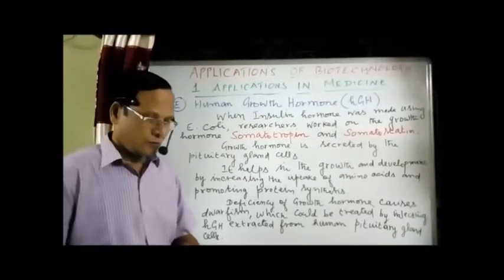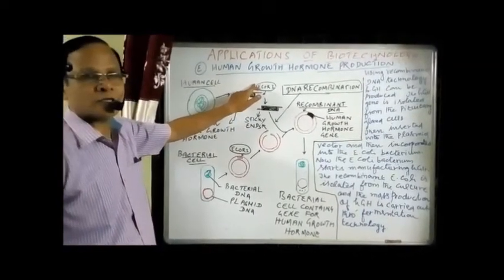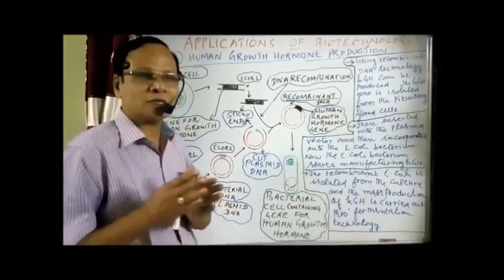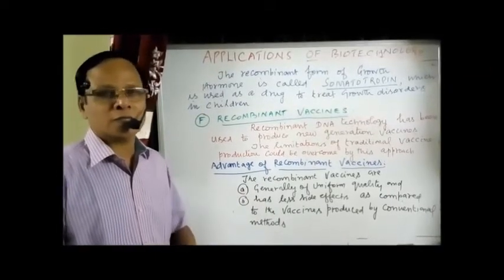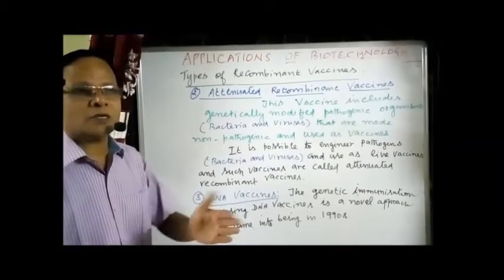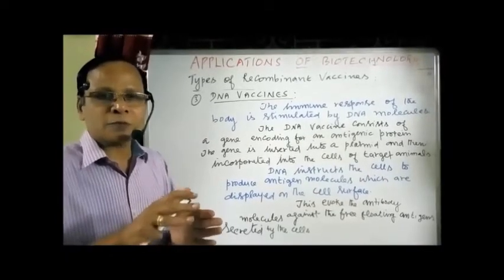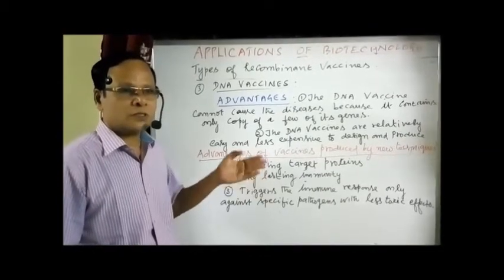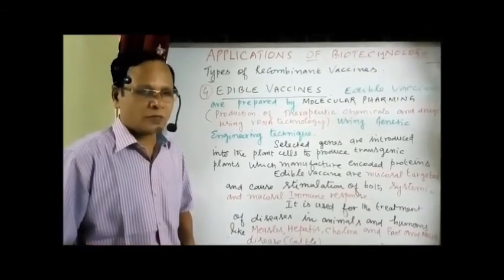XII Bio Zoo Chapter 9 and Zoo Chapter 10 Applications of BiotechnologyApplications in medicine